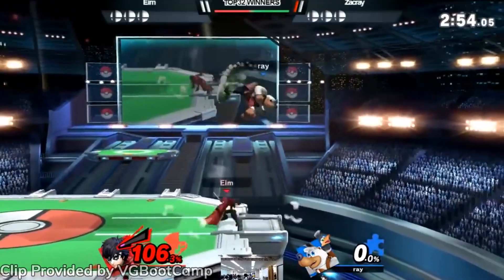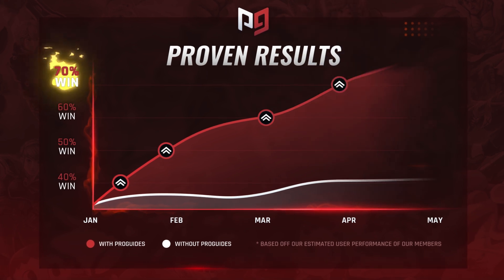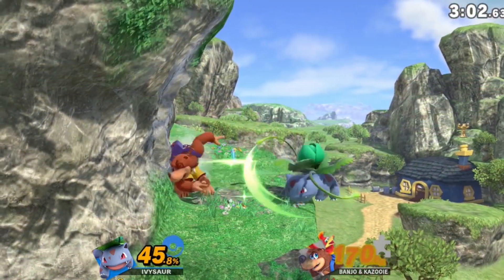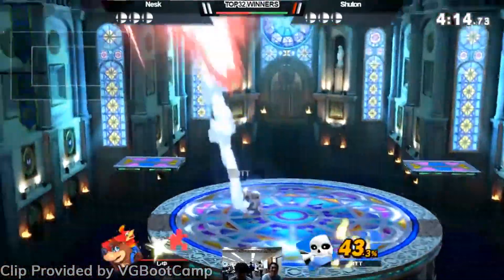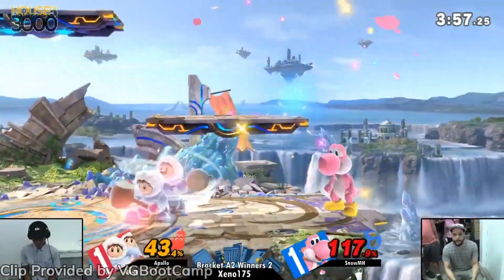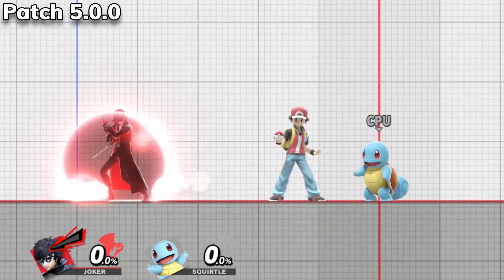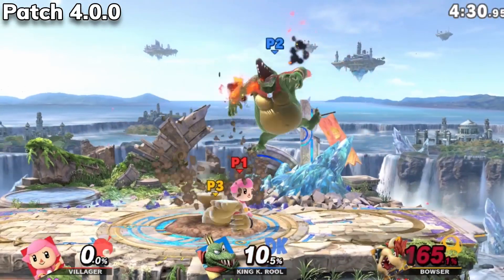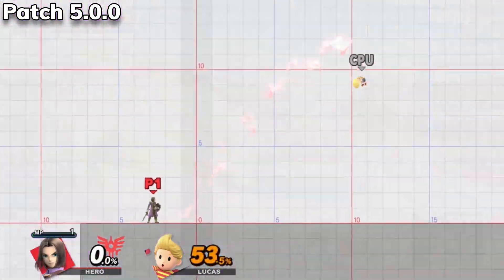Smash Ultimate Version 5.0 Patch Notes